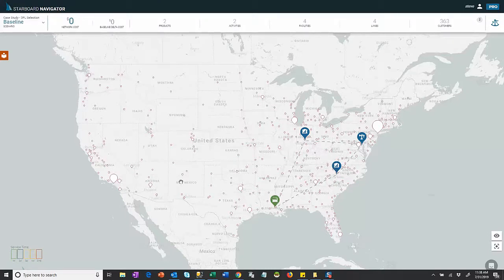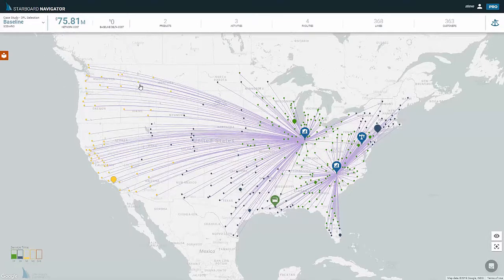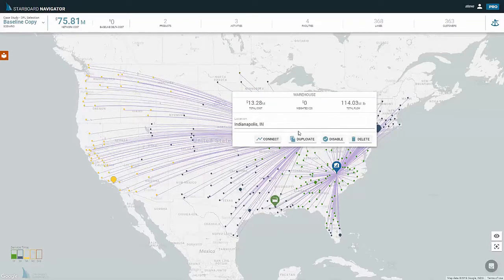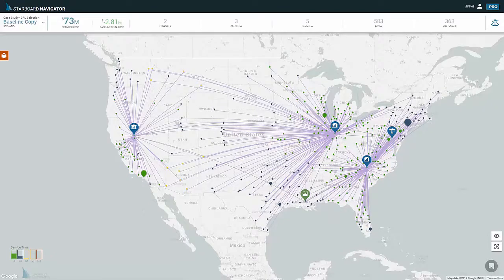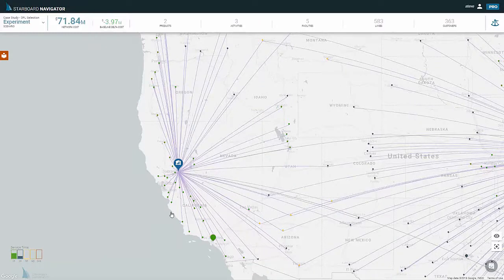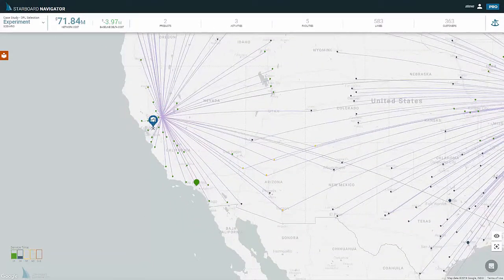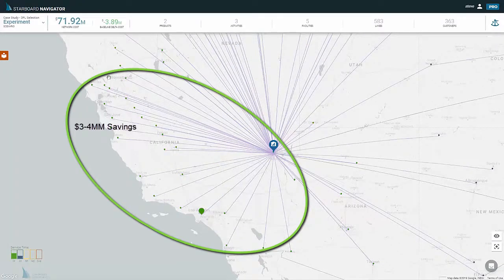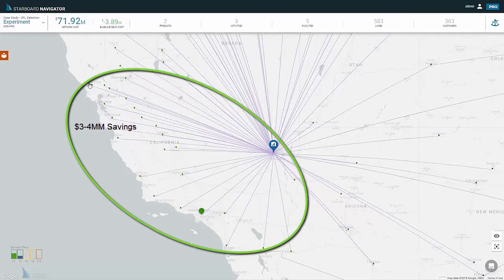Case Study 3PL Selection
See how to use Starboard Navigator to select the right third party logistics provider (3PL) for your supply chain.